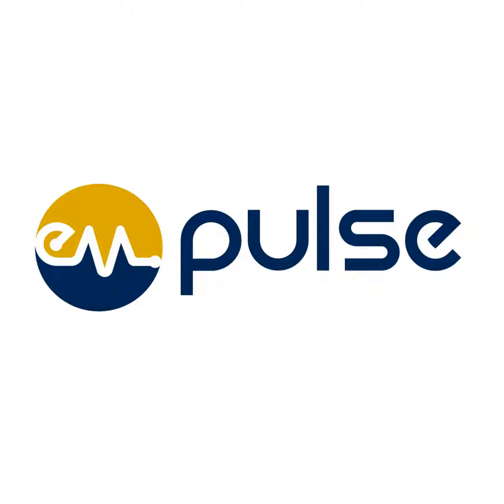Push Dose Pearls: Push Dose Pressors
In this episode of Push Dose Pearls, we delve into the use of push dose pressors in emergency medicine. Dr. Chris Adams talks about their use, potential side effects, and the importance of a clear plan for the administration of push dose pressors.

Did this episode change your practice? Let us know on social media @empulsepodcast or at ucdavisem.com

Hosts:

Dr. Sarah Medeiros, Associate Professor of Emergency Medicine at UC Davis

Dr. Julia Magaña, Professor of Pediatric Emergency Medicine at UC Davis

Guests:

Christopher Adams, PharmD, Emergency Department Senior Clinical Pharmacist and Assistant Professor at UC Davis
Thank you to the UC Davis Department of Emergency Medicine for supporting this podcast and to Orlando Magaña at OM Productions for audio production services.